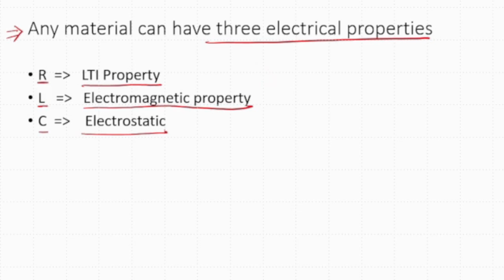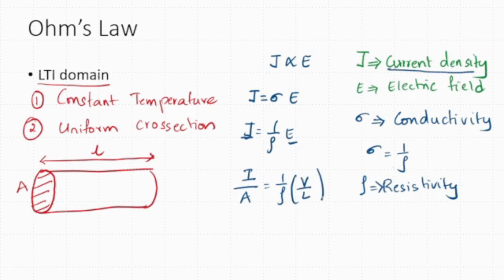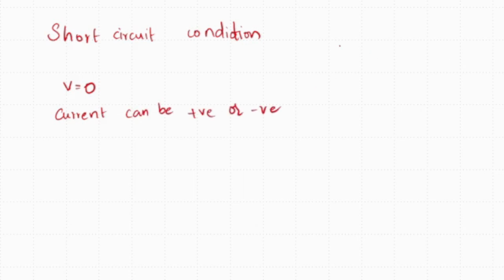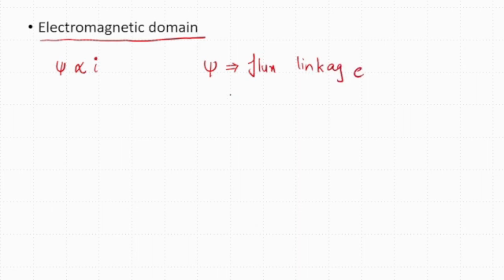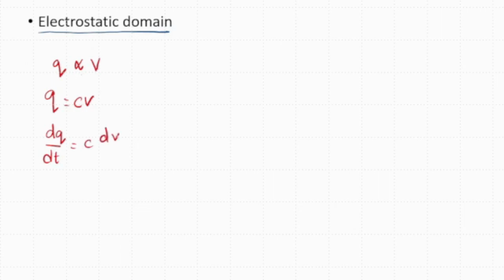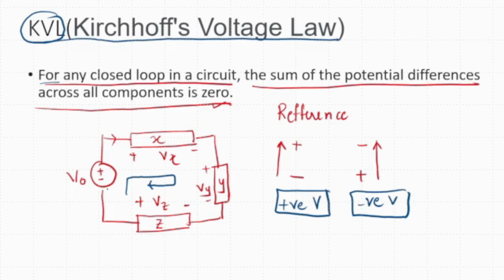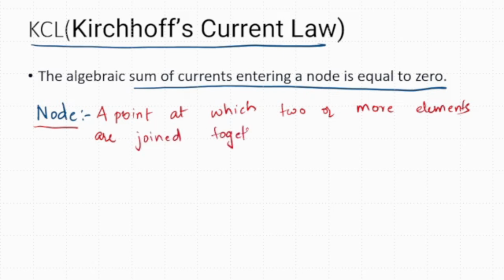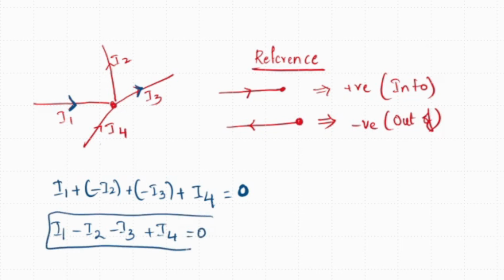Network Theory Lecture-2 | Basic concepts | Ohm's Law, KVL, KCL | BARC ESE GATE | EE,ECE | TELUGU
TOPIC:-Network Theory Lecture-2 | Basic concepts | Ohm's Law, KVL, KCL | BARC ESE GATE | EE,ECE | TELUGU